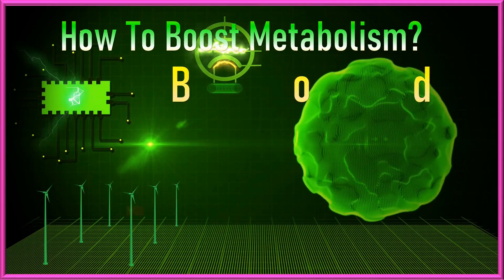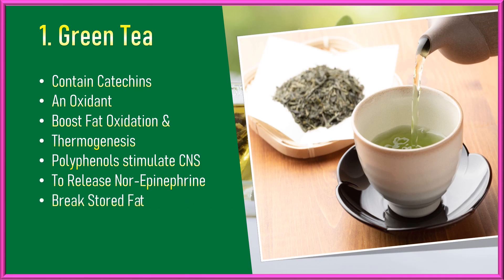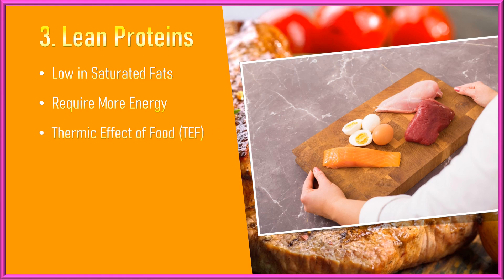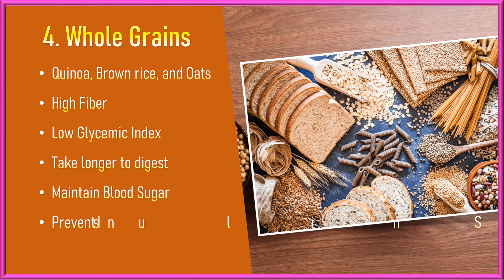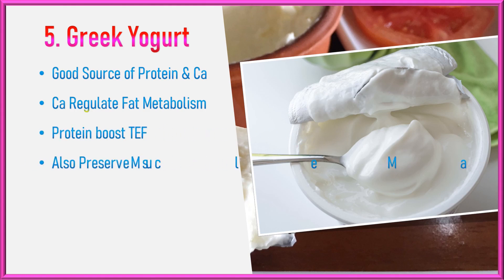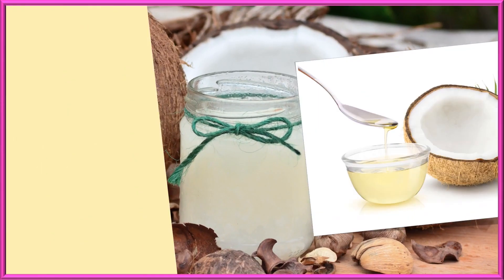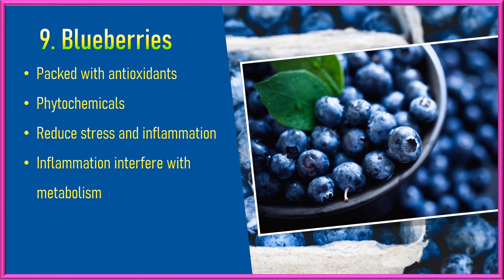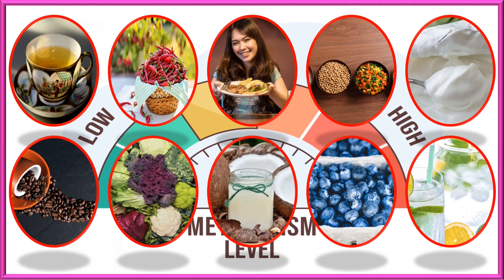How to boost metabolism: Body Heat | Metabolism Booster Foods To Burn Body Fat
How to boost metabolism to burn body fat? Foods that boost metabolism naturally
If you want to increase metabolism naturally these foods are top in the list to boost your body metabolism and also to burn body fat.
Why is making your metabolism faster a big deal? Well, when your metabolism is speedy, you burn more calories. This makes losing weight and staying slim easier!
If your metabolism is slow, you can gain more fat even when eating less than someone with a fast metabolism. So, what influences your metabolism? Things like your genes, age, how much you weigh, what you eat, how you move, and how you live your life.
Well, here are ten foods that can boost body metabolism naturally to become energetic and burn body fat and biological reasons that why you should include them in your diet:
How to Boost Metabolism? Or Body Energy to Burn Fat?
Foods that boost metabolism
Well, here are ten foods that can boost body metabolism to become energetic and burn body fat and biological reasons that why you should include them in your diet:
1. Green Tea:
Green tea contains catechins, a type of antioxidant that may increase metabolism by enhancing fat oxidation and thermogenesis (the body's heat production). The polyphenols in green tea can stimulate the central nervous system and increase the release of norepinephrine, a hormone that aids in the breakdown of stored fat, leading to a boost in metabolism.
2. Chili Peppers:
Chili peppers contain capsaicin, a compound that gives them their spiciness. Capsaicin can increase metabolic rate by promoting thermogenesis and raising body temperature. Studies suggest that consuming capsaicin can lead to a temporary increase in metabolic rate and enhance fat burning.
3. Lean Proteins:
Proteins that have low saturated fats are lean proteins. Proteins require more energy to digest than carbohydrates or fats, a phenomenon known as the thermic effect of food (TEF). Eating lean protein sources like chicken, turkey, fish, tofu, or legumes can increase the number of calories your body burns during digestion, supporting a higher metabolic rate.
4. Whole Grains:
Whole grains like quinoa, brown rice, and oats have a higher fiber content and lower glycemic index than refined grains. Fiber-rich foods take longer to digest, which helps maintain stable blood sugar levels and prevents insulin spikes. A more stable blood sugar profile can help maintain a steady metabolic rate.
5. Greek Yogurt:
Greek yogurt is a good source of protein and calcium. Calcium is involved in several metabolic processes and may play a role in regulating fat metabolism. Additionally, the protein content can boost the thermic effect of food and help preserve muscle mass, which is essential for a healthy metabolism.
6. Caffeinated Coffee:
Coffee contains caffeine, a natural stimulant that can temporarily boost metabolic rate and enhance fat oxidation. Caffeine also stimulates the nervous system, promoting alertness and focus, which may lead to increased physical activity and calorie burning.
7. Cruciferous Vegetables:
Broccoli, cauliflower, Brussels sprouts, and other cruciferous vegetables are rich in fiber, vitamins, and minerals. They also contain compounds like indole-3-carbinol and sulforaphane, which may enhance the body's detoxification processes and improve metabolic function.

8. Coconut Oil:
Coconut oil contains medium-chain triglycerides (MCTs), which are rapidly absorbed and can increase energy expenditure. MCTs can also suppress appetite and may lead to a slight increase in calorie burning compared to other fats.
9. Blueberries:
Blueberries are packed with antioxidants and phytochemicals that can combat oxidative stress and inflammation. Chronic inflammation can interfere with metabolic processes, and consuming antioxidant-rich foods like blueberries may help support overall metabolic health.
10. Water:
While not a food, staying hydrated is crucial for maintaining a healthy metabolism. Water plays a role in various metabolic reactions, and being adequately hydrated can optimize metabolic function and support efficient digestion.
how to boost metabolism,
foods to boost metabolism,
how to increase metabolism,
how to increase metabolism for weight loss,
how to boost energy level in body instantly,
how to boost energy,
how to boost metabolism in,
metabolism foods weight loss,
metabolism food,
metabolism for weight loss,
boost your metabolism,
how to boost metabolism for fat loss